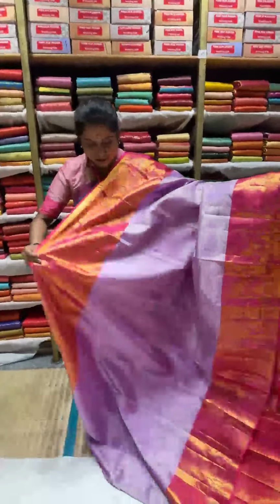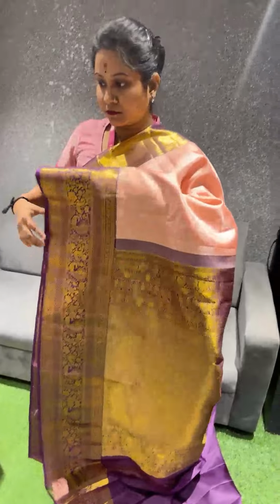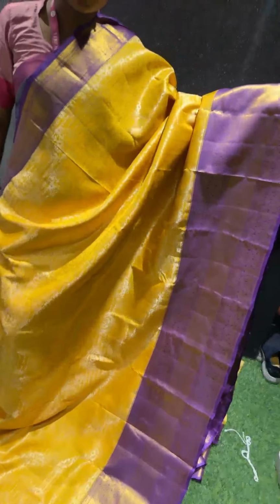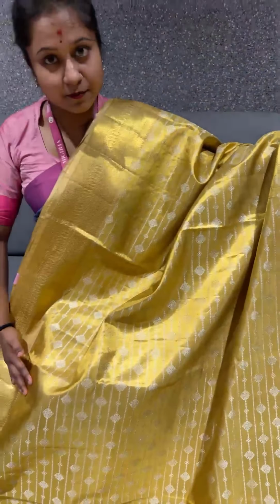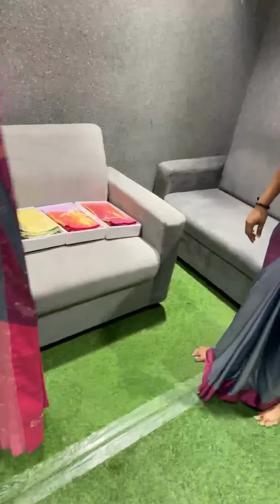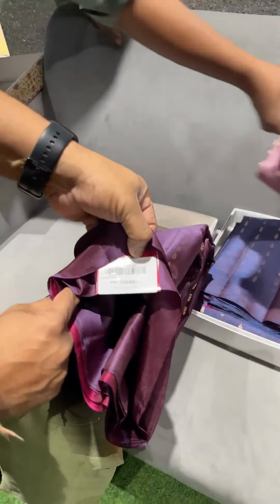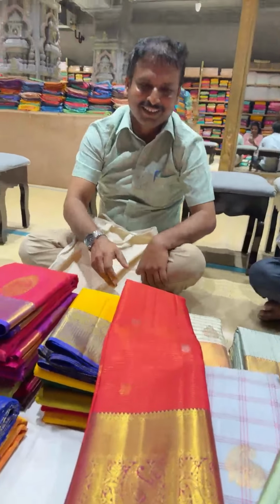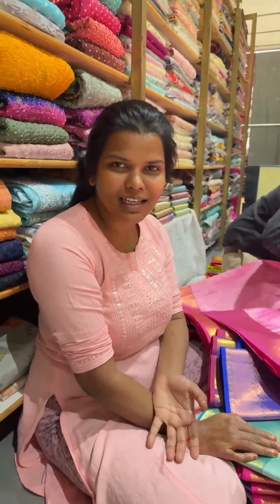Latest Saree Collection Mugdha Sarees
Mugdha -Exclusive sarees